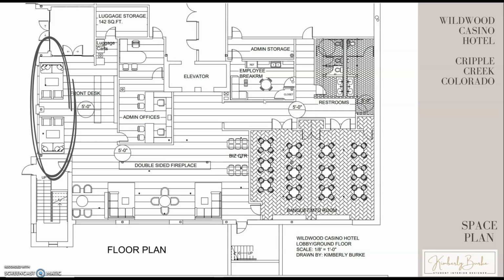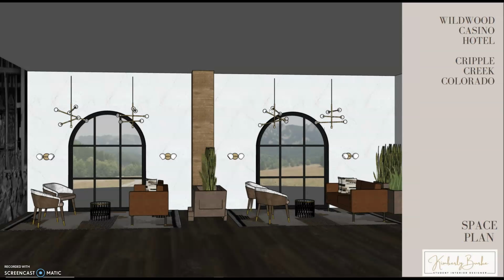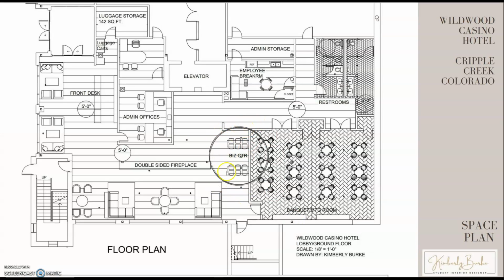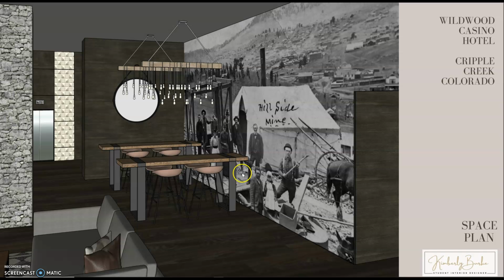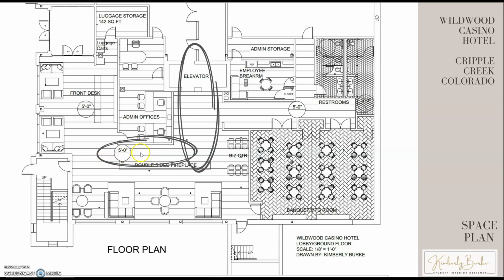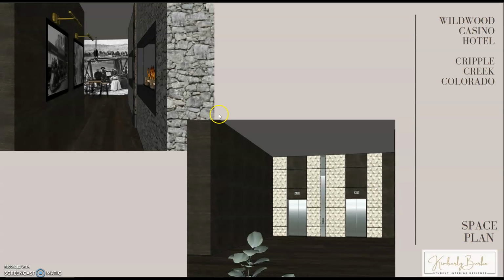Wildwood Casino Hotel